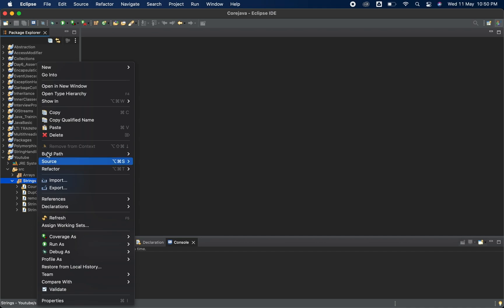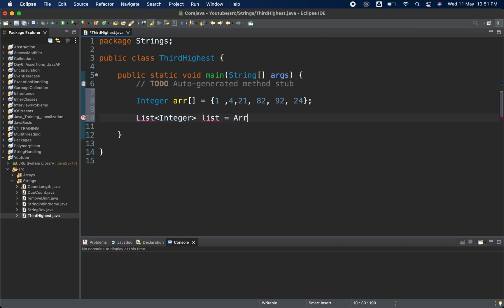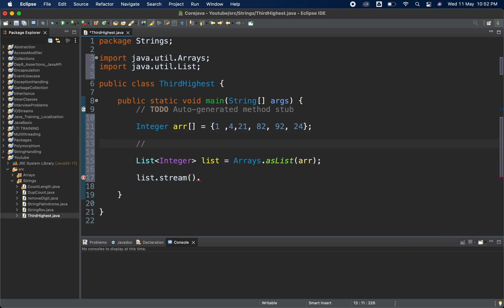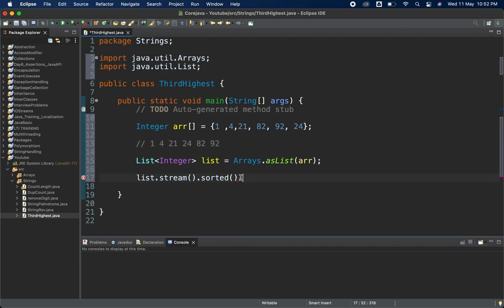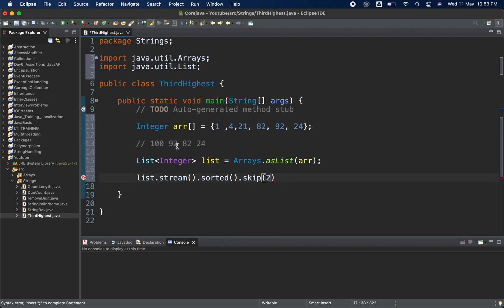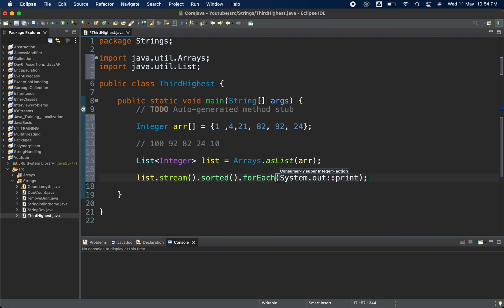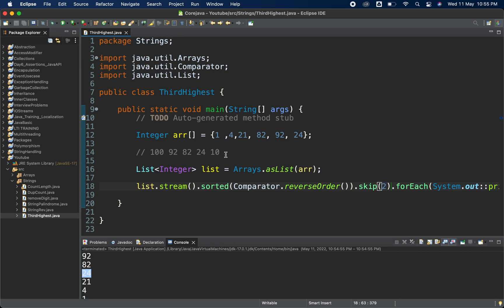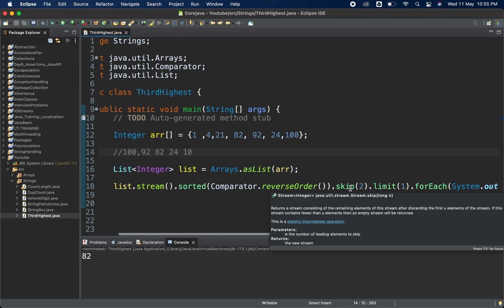Java Program to Find the Third Highest from a List or an Array using Stream API || Java 8 FAQ !😲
Find the 3rd highest value from a list or array using stream API . Simplest solution. Follow for more such videos.